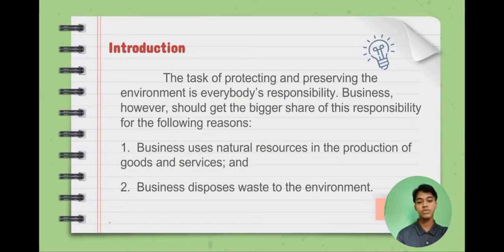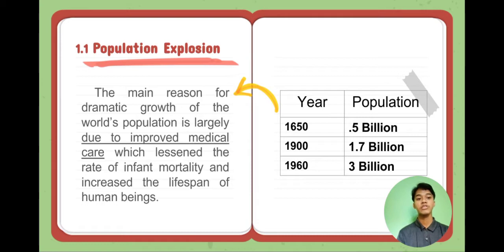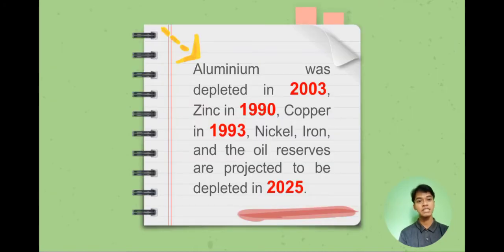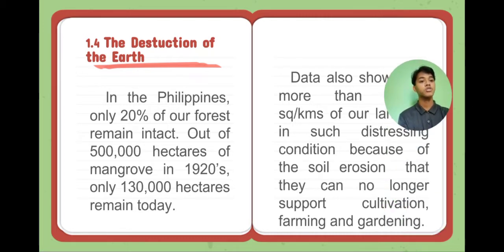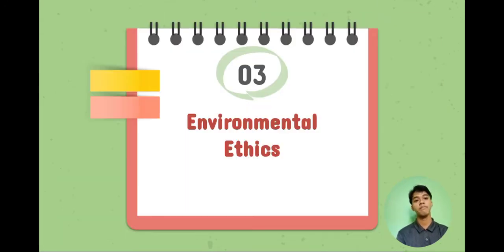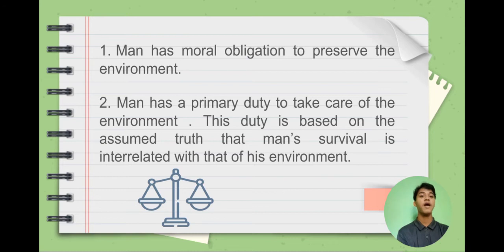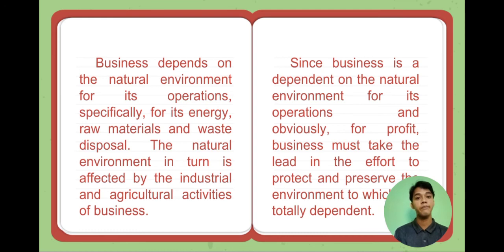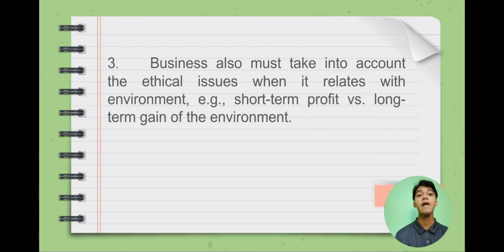Chapter 7: Business and Ecology |Bello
This presentation contain the following topics:
•The Dimensions of the Ecological Problems
•Traditional Attitudes of Business Towards the Environment
•Environmental Ethics
•The Moral and Social Obligations of the Business to the Environment